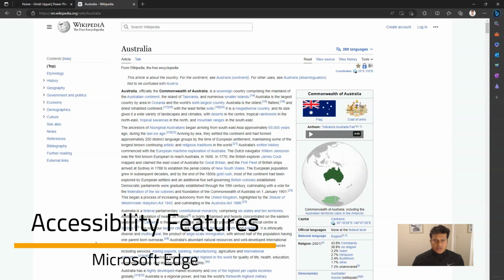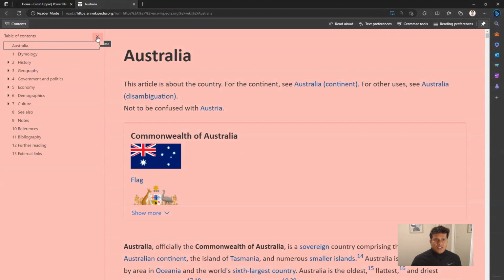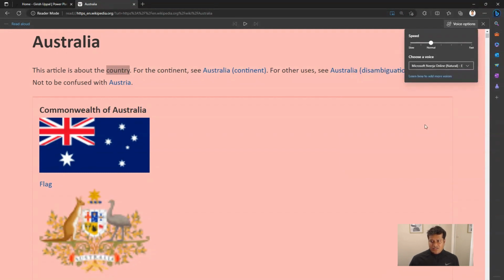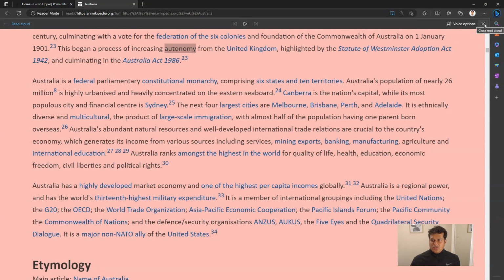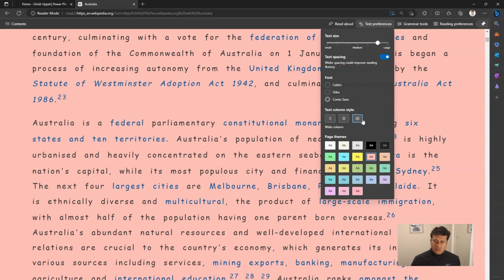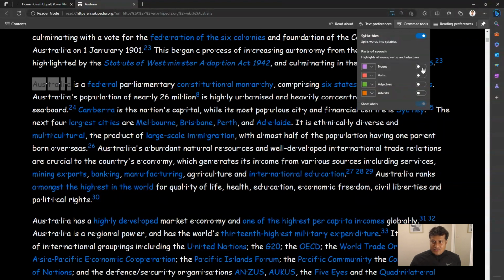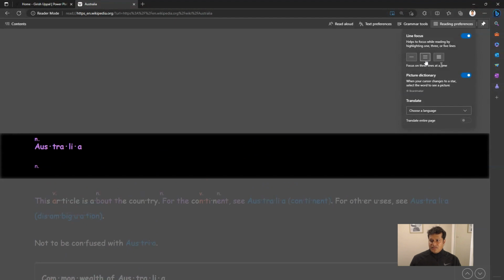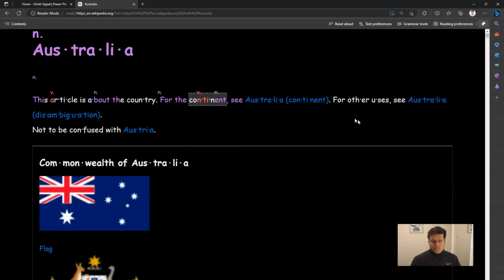Edge Accessibility Features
This video explains the various accessibility features available within Microsoft Edge browser. Immersive reader feature within the browser allows multiple accessible features namely Read Aloud, Text Preference, Grammar Tools, Reading preference. Accessibility feature within Edge will help a great set of users who are challenged in accessing the content due to disability.